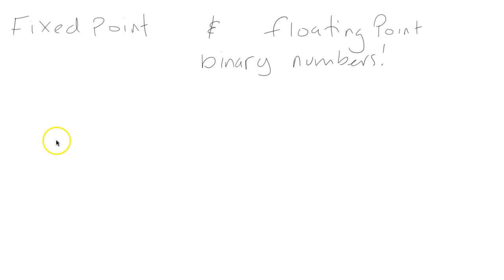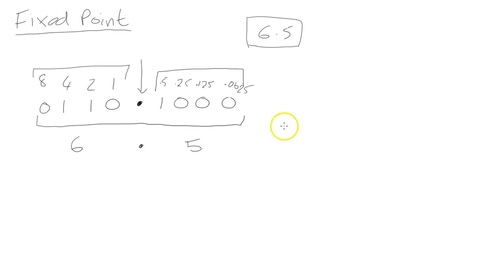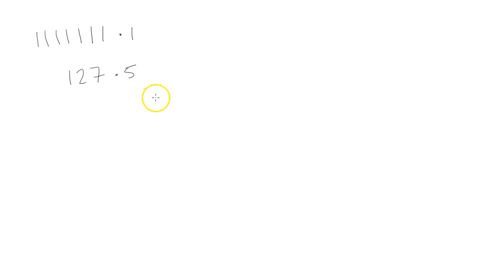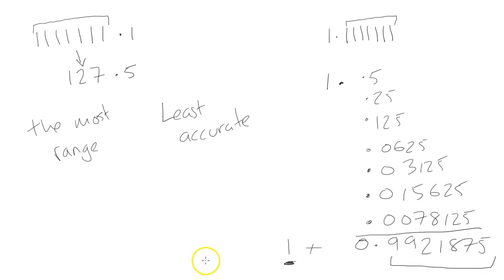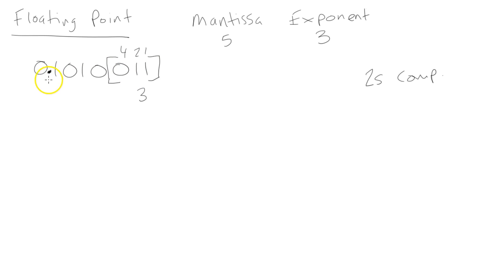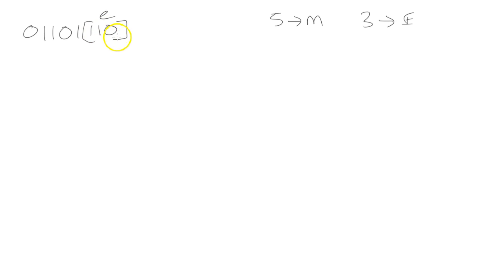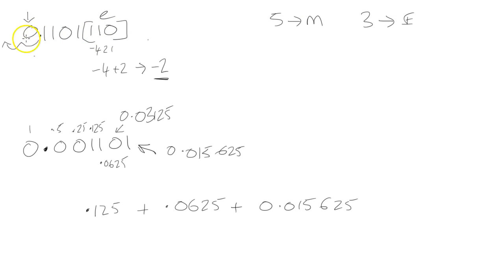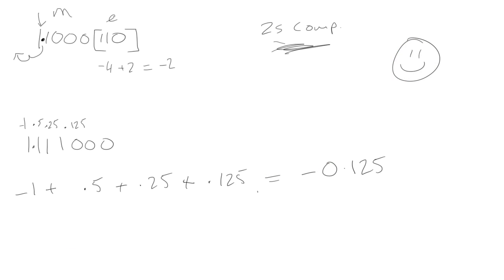Fixed Point and Floating Point binary numbers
Video explaining how to use fixed point and floating point binary numbers.